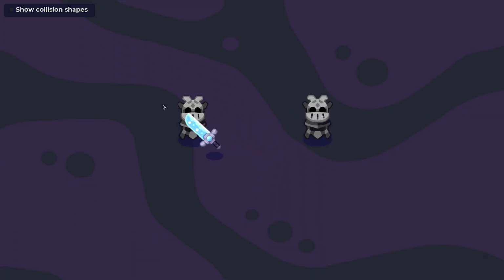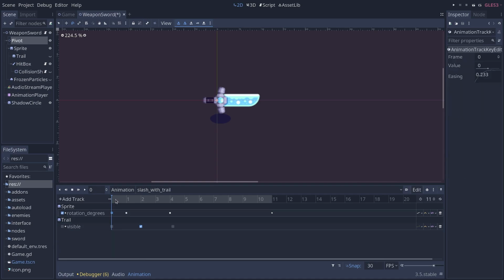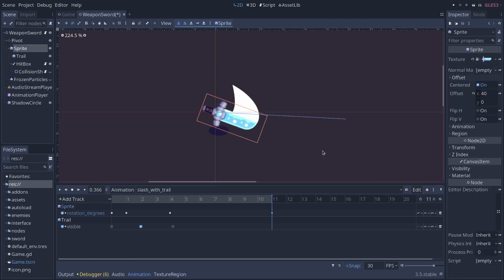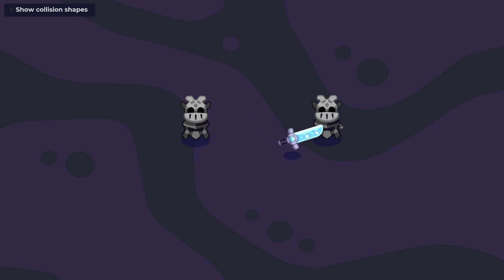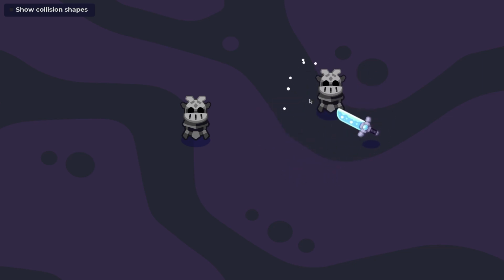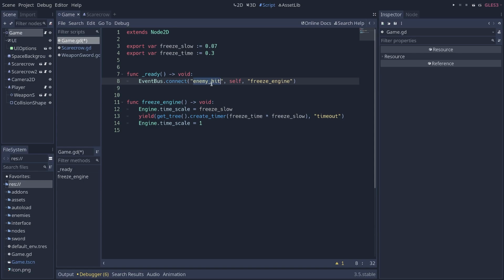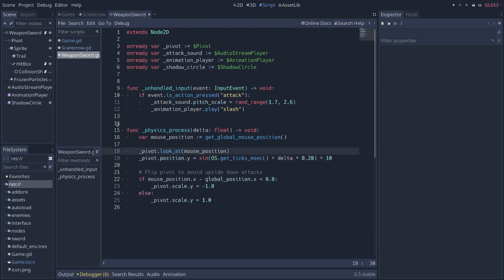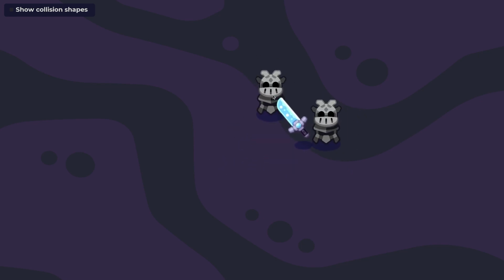How to Make Attack Feel Great: animations, particles, and other cool tricks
**SYNOPSIS:**
- Covers animations, particles, and visual effects techniques
- Demonstrates layering techniques to enhance player feedback
- Includes Godot 4 project files and updated Godot 4 guide